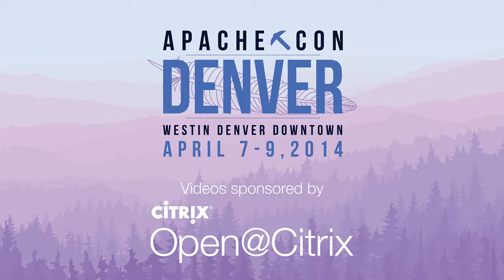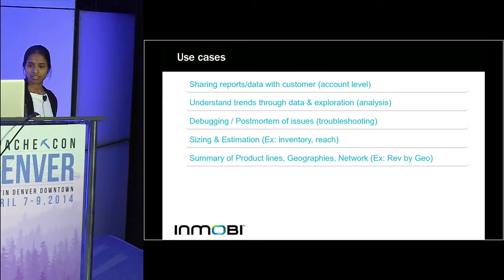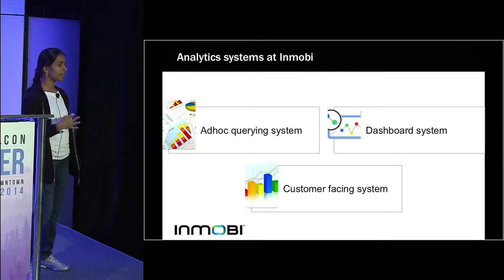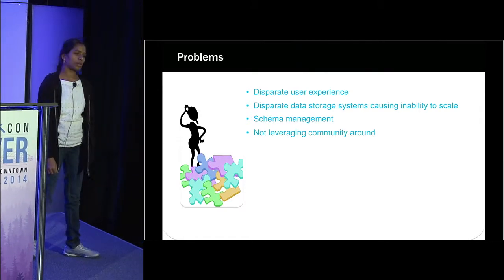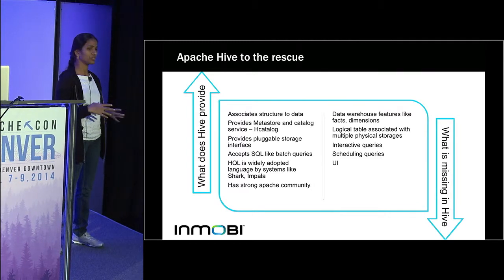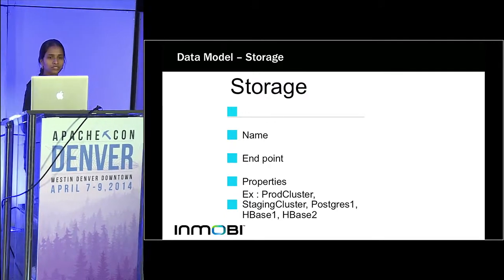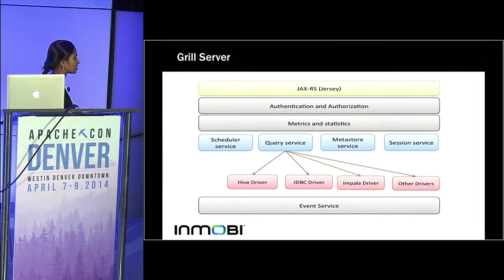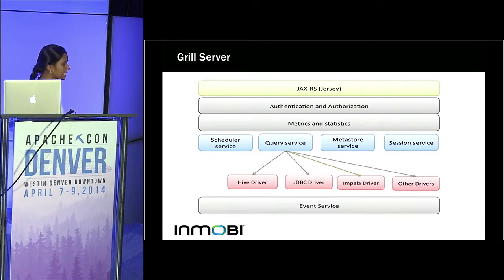Data cubes in Apache Hive - Amareshwari Sriramadasu, Jaideep Dhok